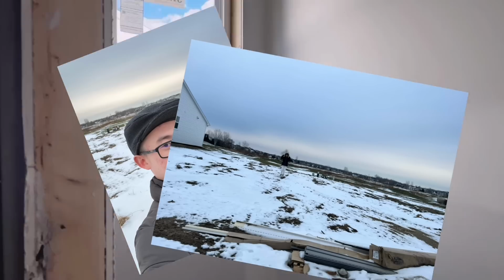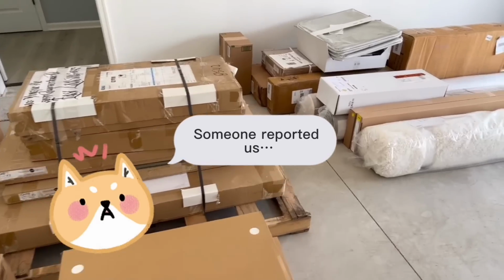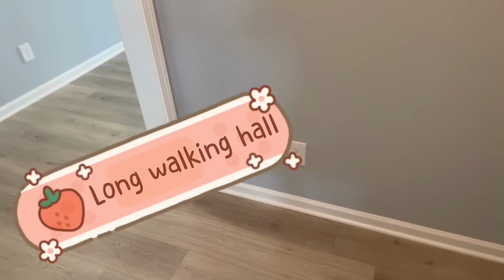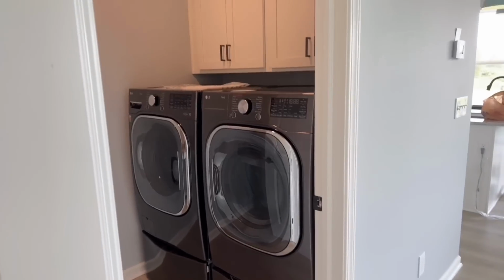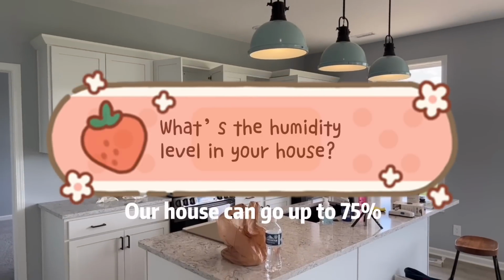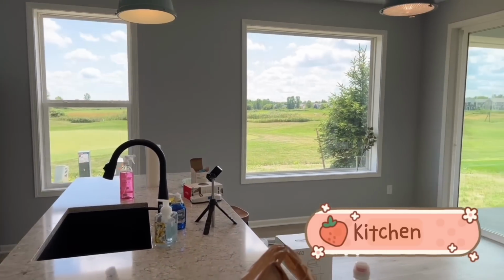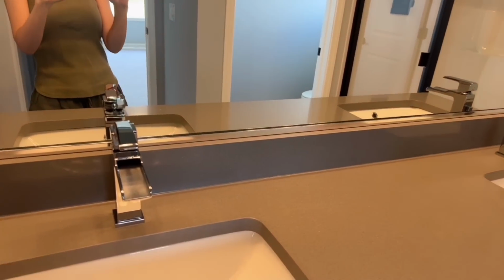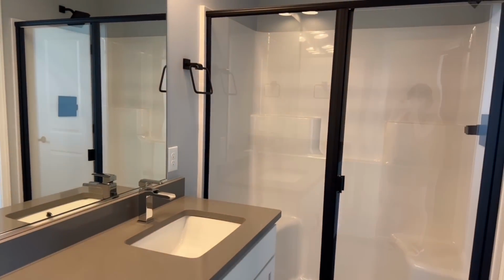We built a custom home in US 2022 | Ms Shi and Mr He’s New House Vlog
3 years after graduation, we bought a land and built our first dream house in US~ Woohoo!
Together with our 30 year mortgage haha 😂

Thank you all for liking and supporting us for so long. You likes made us feel at home in this foreign land! That’s the reason why we decided to invest a forever home here 🫶

There will be more house makeover coming soon!

Have a wonderful day and see you in next video~